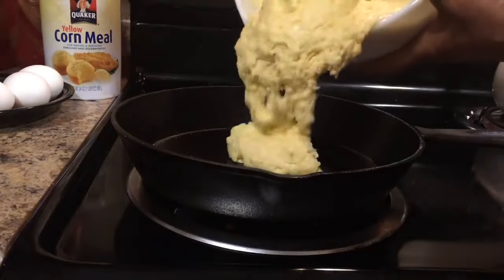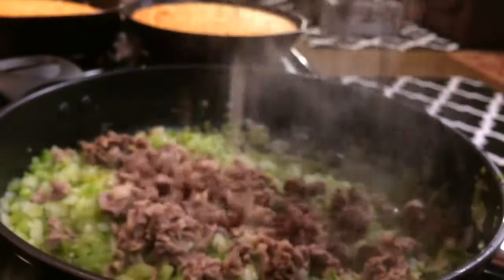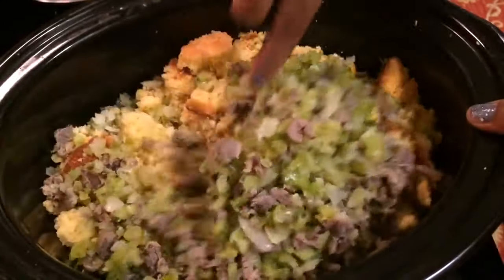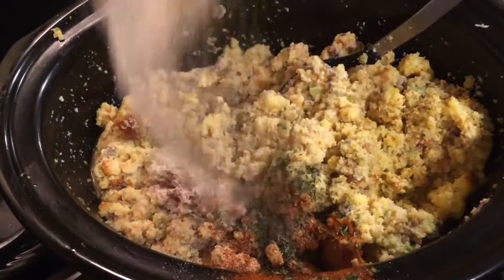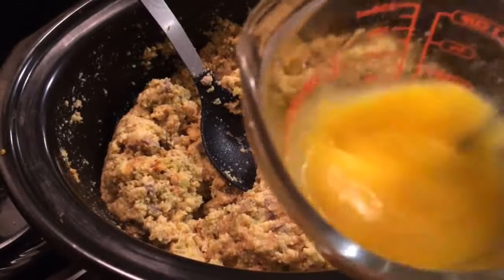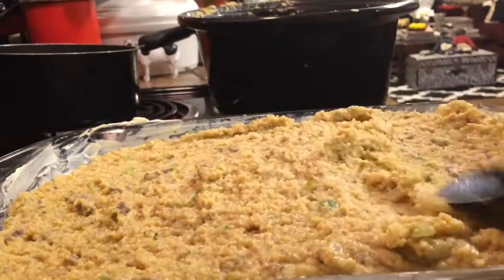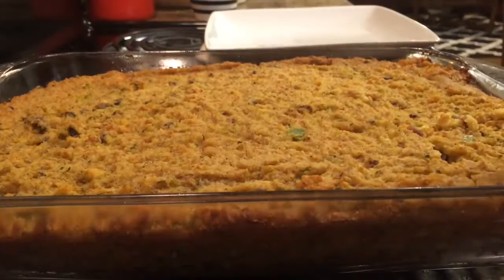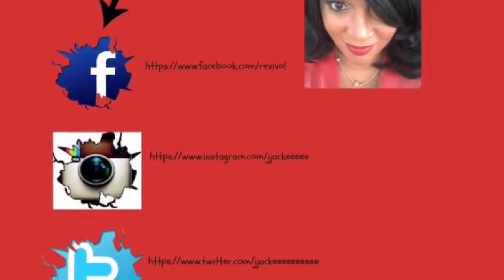Hi, Cornbread Dressing